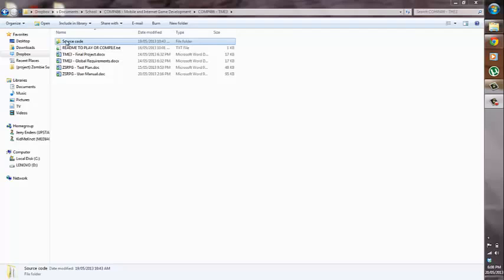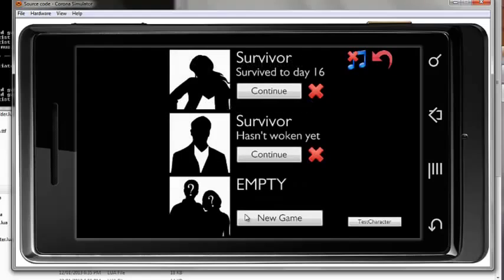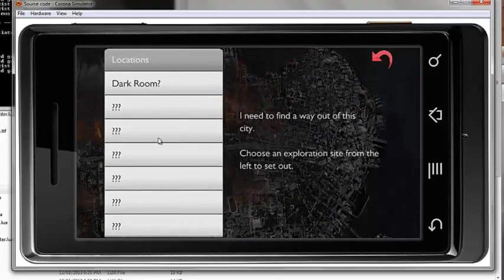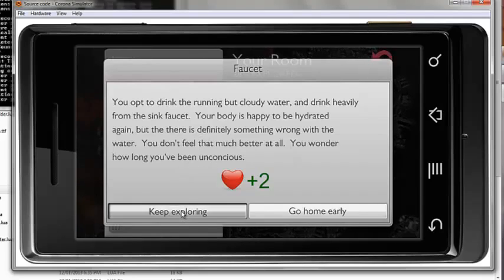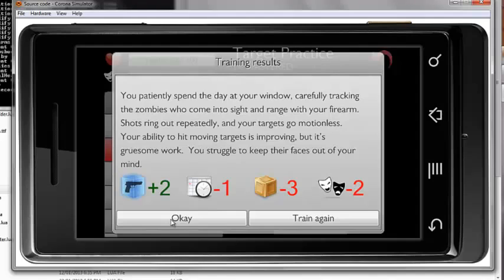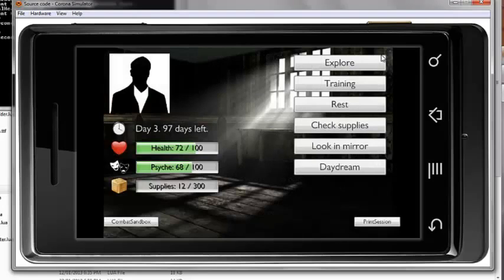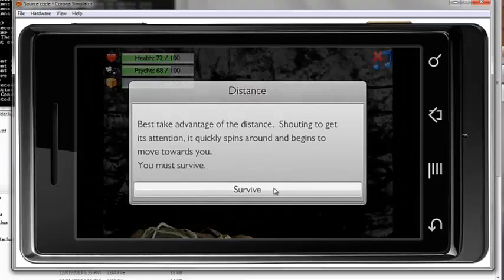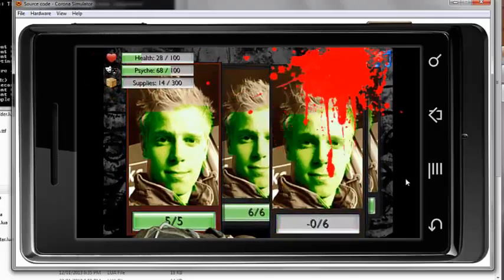Athabasca University-COMP-486-Student Project-Zombie Survival RPG (ZS-RPG)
NOTE: This is a course project of COMP-486 Mobile & Internet Game Development at Athabasca University, AB, Canada.

Welcome to ZS-RPG (Zombie Survival RPG).  This is a survival RPG game set in a post-zombie apocalypse city where the player must escape the city within a certain amount of days.
As the player, you must make careful decisions on how to escape the city. Everything costs time, whether you are resting, training, or exploring. Explore too much without training and you'll face enemies far beyond your ability.  Spend too much time training and you won't have the time to explore the city and find a way to escape.